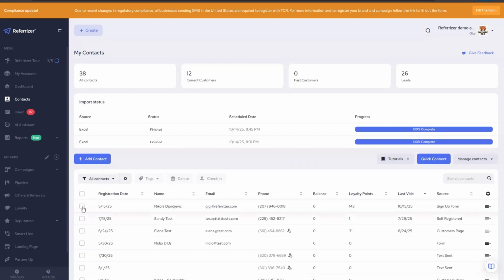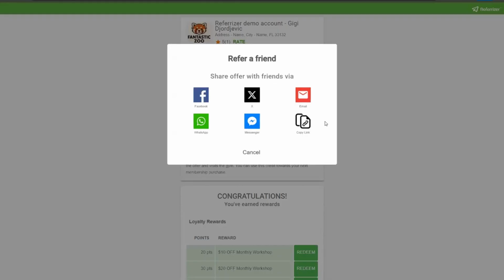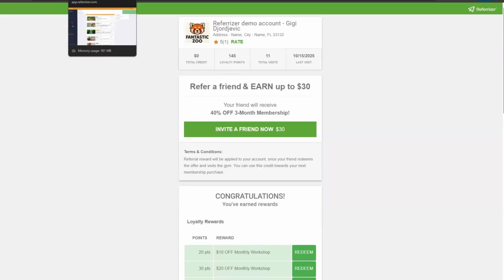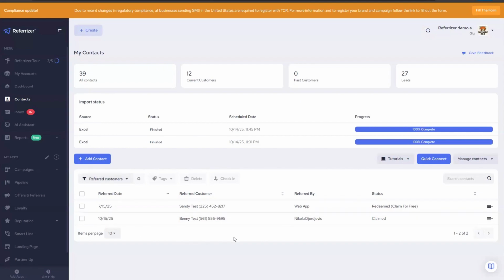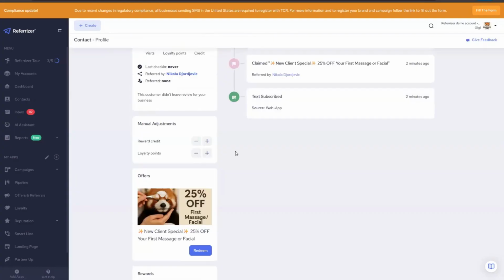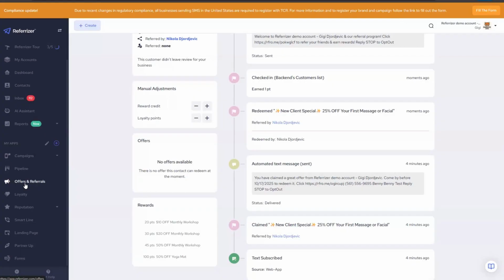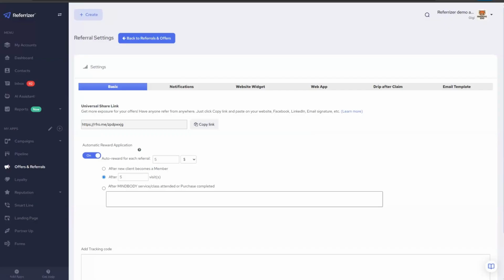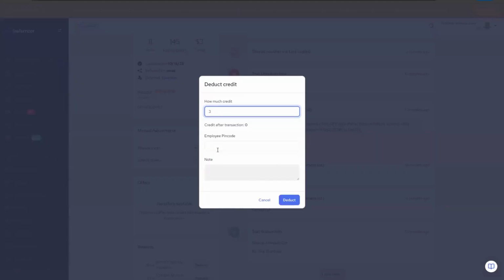Referrizer Referral Program Explained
In this tutorial, we break down how Referrizer’s referral program works from start to finish. You’ll learn the end-user journey—participation, sharing, conversion, rewards, and transparency—and the business tips for turning referrals into real results.